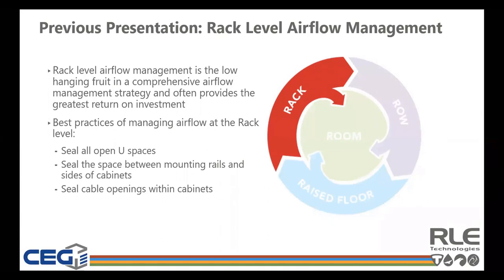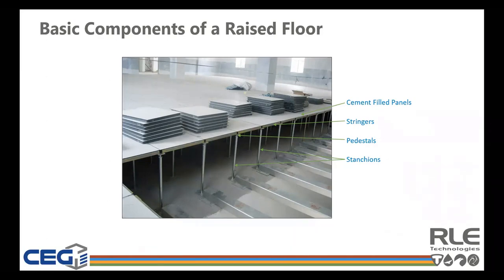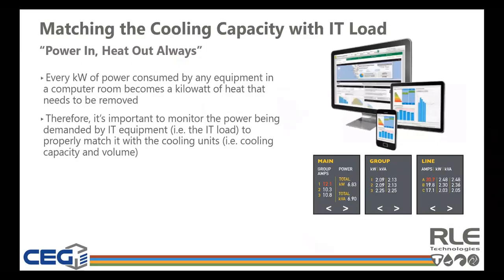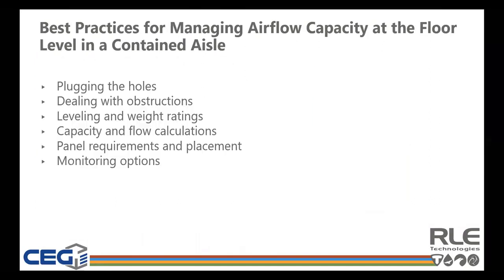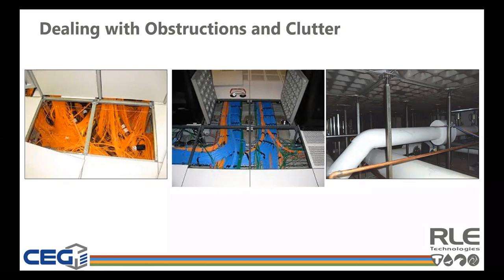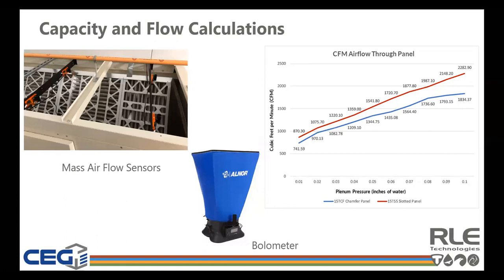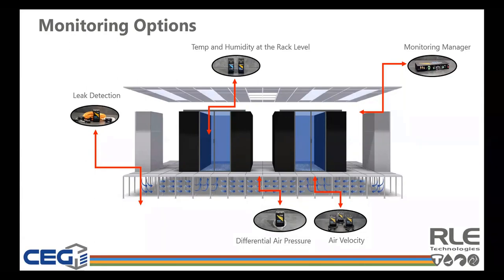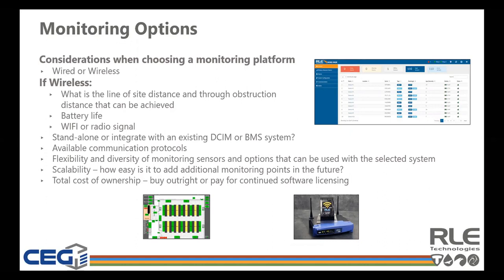RLE Technologies Best Practices for Managing Airflow at the Raised Floor Level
Rob Huttemann, Senior Vice President of Operations, CEG, and Tim Hirschenhofer, Senior Vice President of Operations, RLE Technologies, talk about best practices for your raised floors when using cold aisle containment. Learn how effective containment and airflow management work together to dramatically improve data center energy efficiency.

Rob and Tim discuss a variety of topics including:

The 4 R’s of Airflow Management – R is for Raised Floor
The role raised floors play in aisle containment
How to manage bypass air at the floor level
How to match cooling capacity with IT load
How floor panels affect airflow management
Best practices for managing airflow capacity & volume in a contained aisle